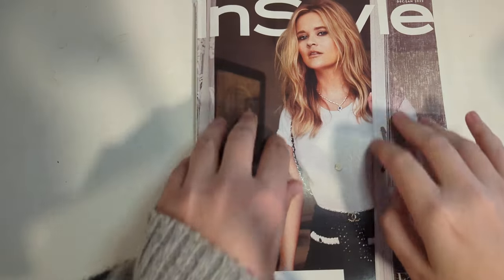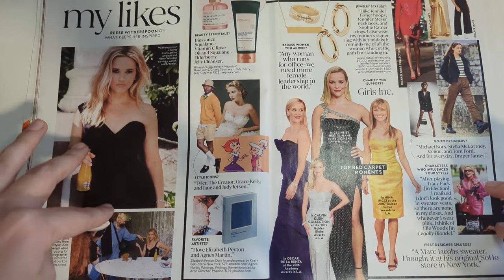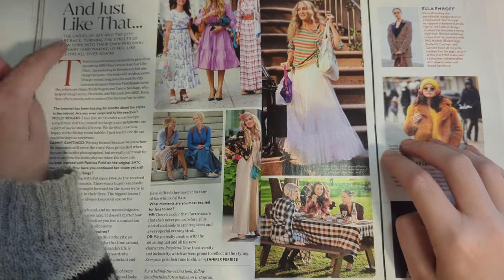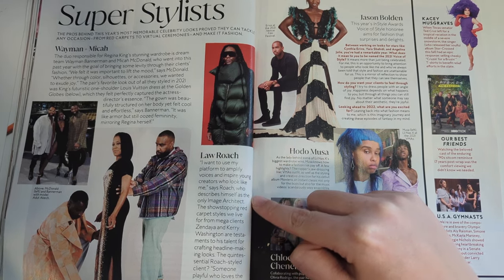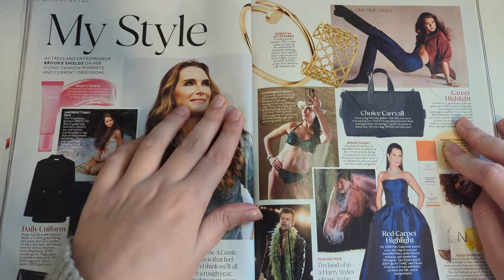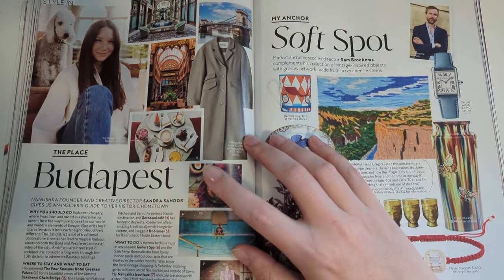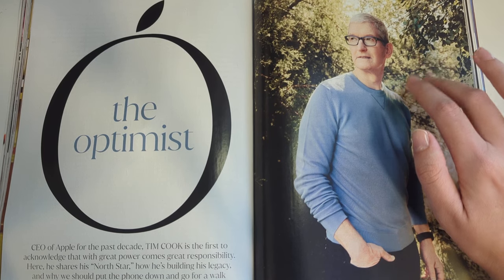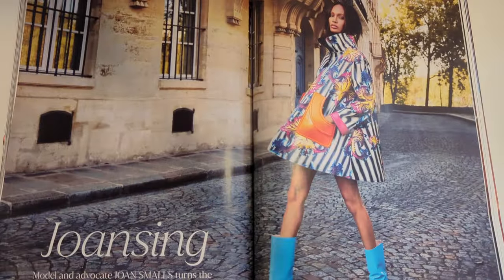ASMR - Magazine Page Flip Through - InStyle Magazine Dec/Jan 2022 - Soft Spoken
okay - a few notes:
- we tried soft spoken because I've been sick and my voice was too quiet as a whisper. hopefully it works?
- but also, sorry, I still sound a little sick in this...
- So... video abruptly ends, because of me making a mistake. there were only a few pages left, but I think... I think it's just done like this. lol. just imagine me signing off the video nicely. hopefully you're all asleep by the end anyway!